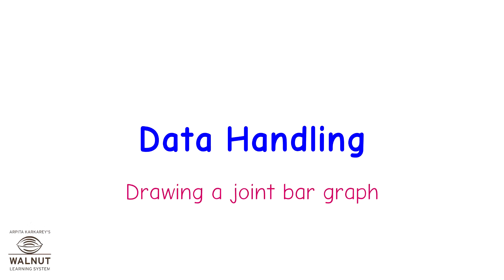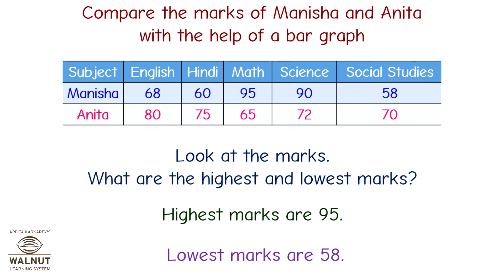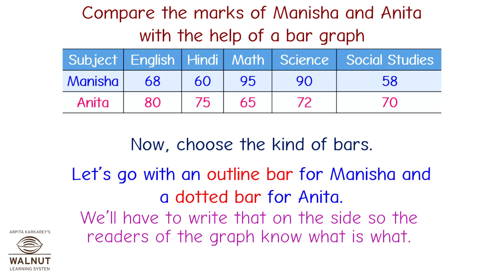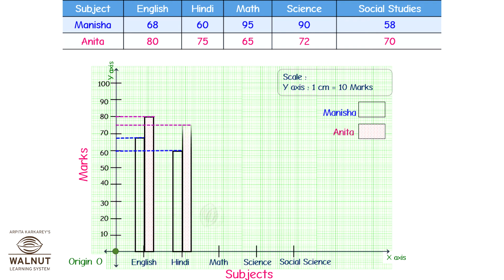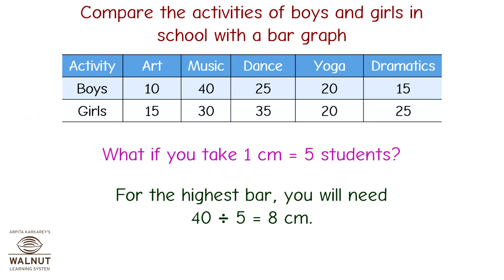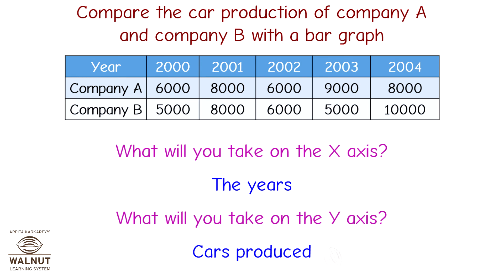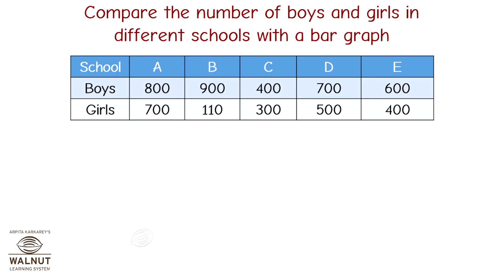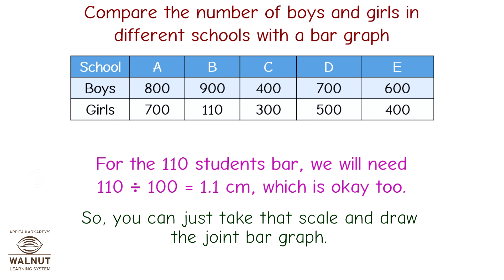7 Math - Data Handling - Drawing a joint bar graph